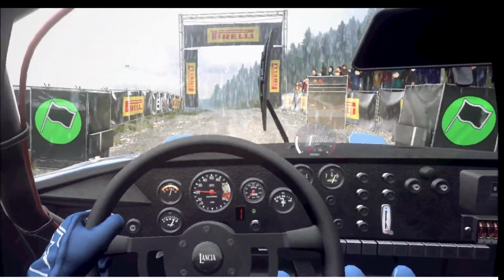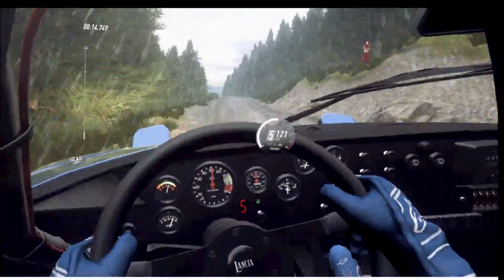Dirt Rally 2.0: Fferm Wynt (Heavy rain) Custom H3 RWD World Record Lancia Stratos with spare tyre (s